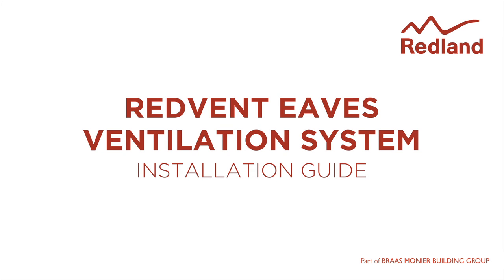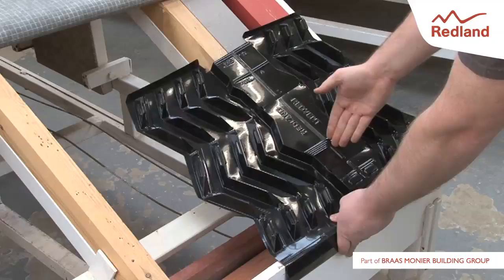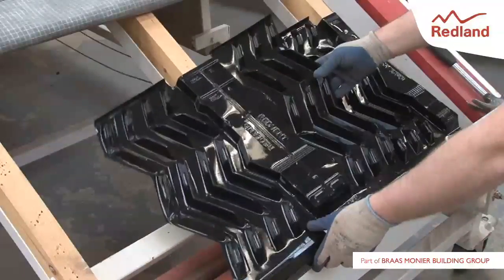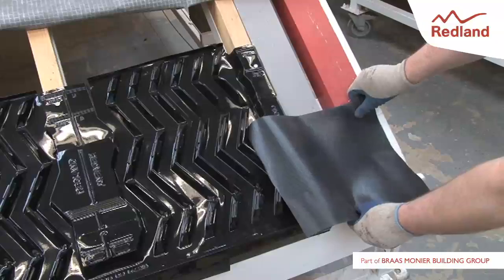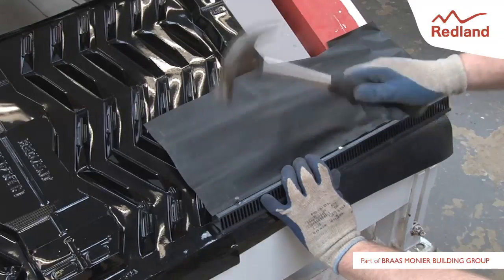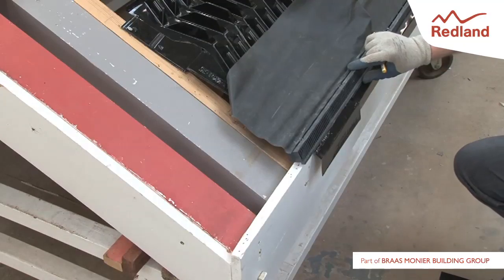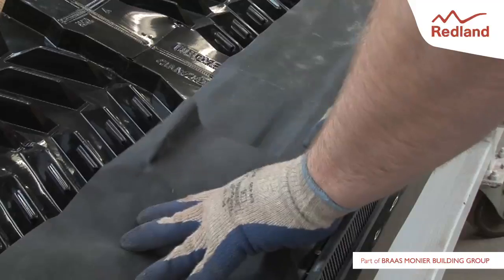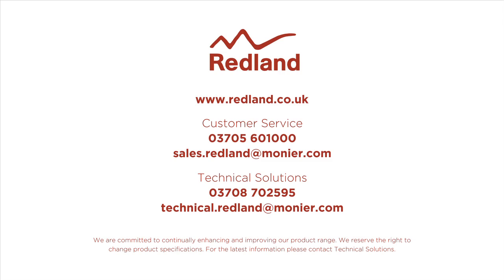RedVent Eaves Vent System installation video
The RedVent Eaves Ventilation System provides continuous over-fascia eaves ventilation for use when insulation is laid between or on top of the horizontal ceiling joists.